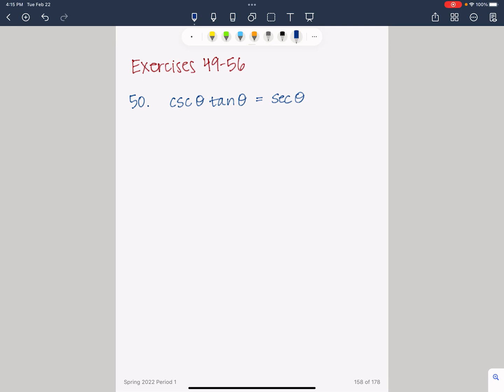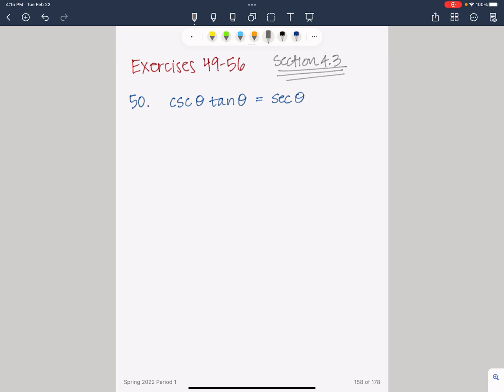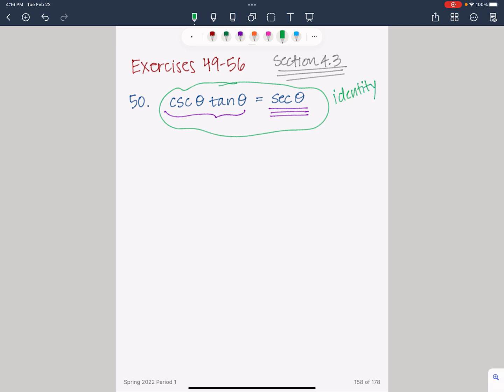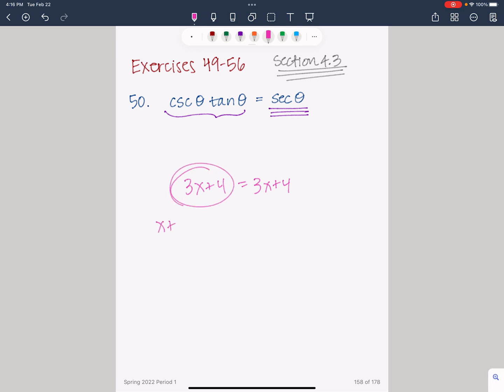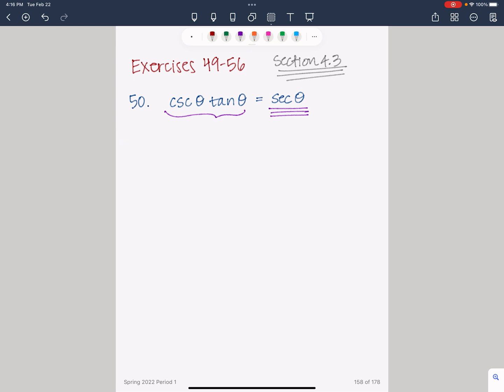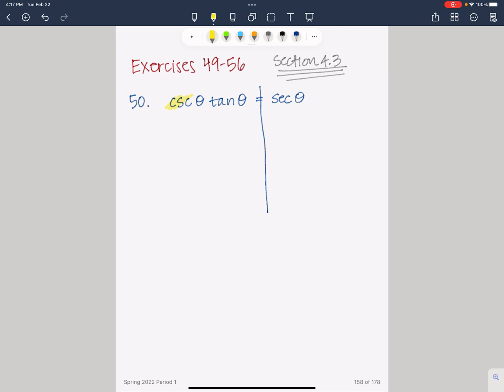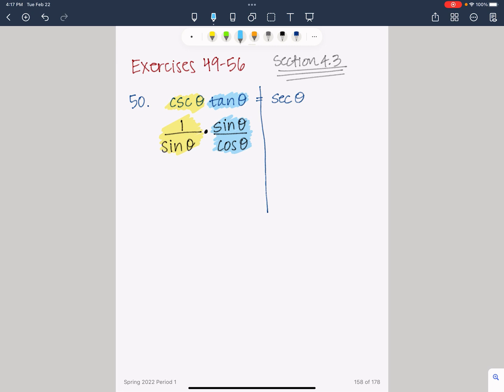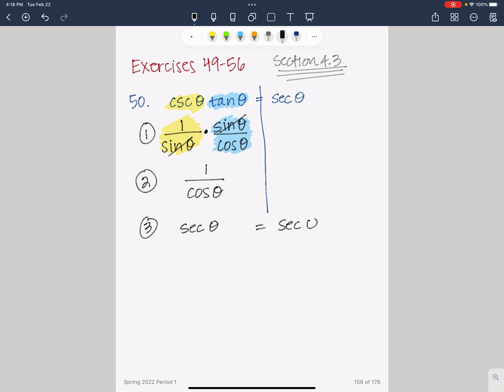Precalc 4 3 HW No 50